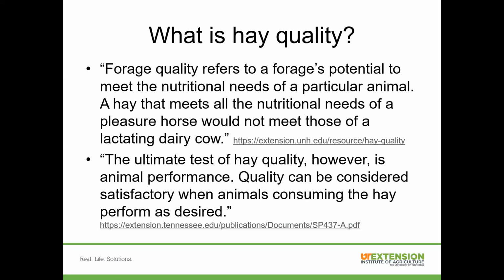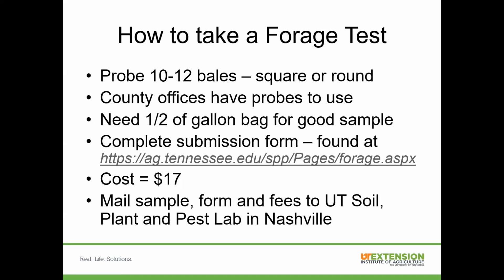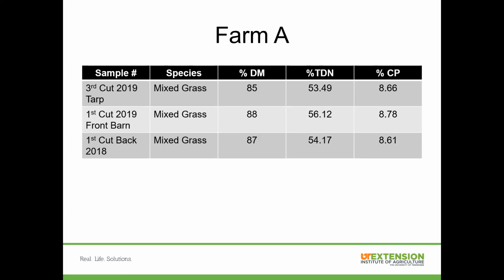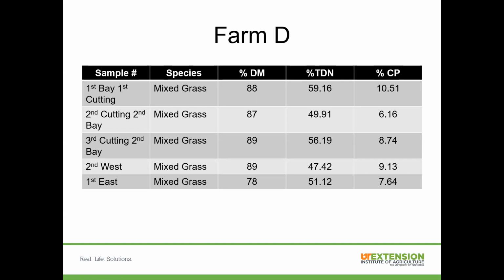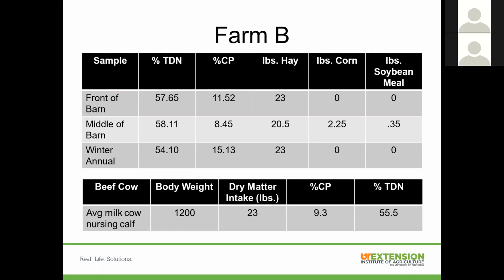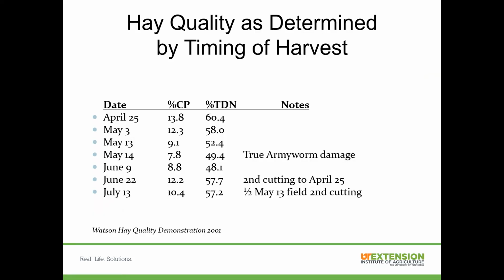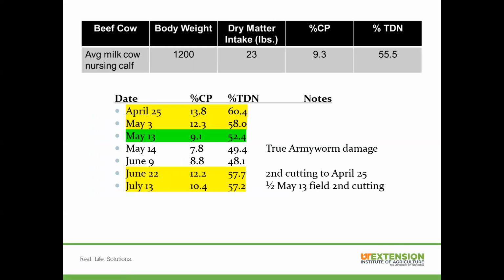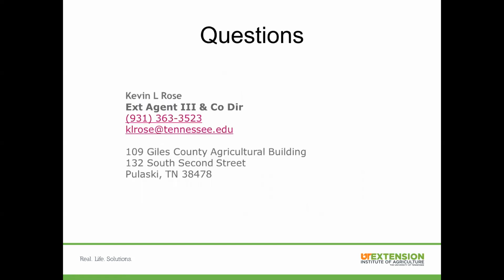Nutritional Value of Hay As Fed Through The Barn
Talk about how the quality of hay changes with each harvest and how that quality change can affect the performance of your cattle.